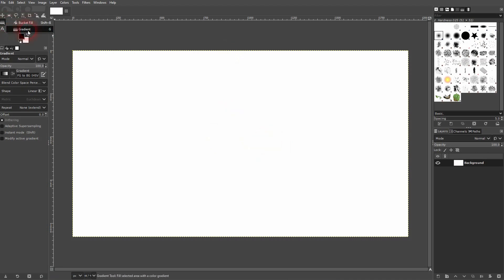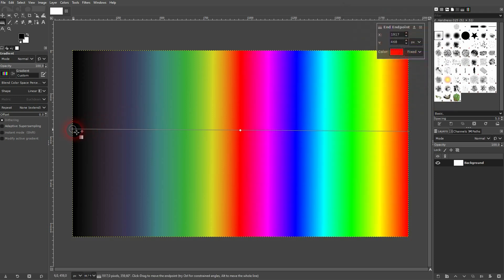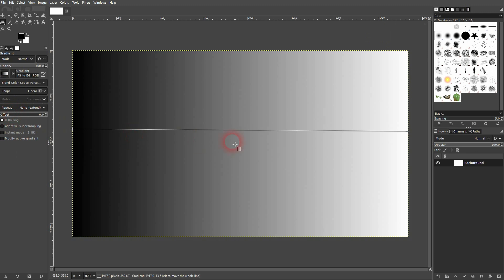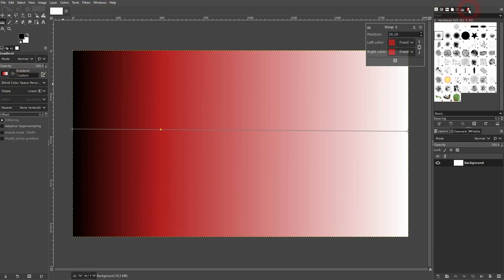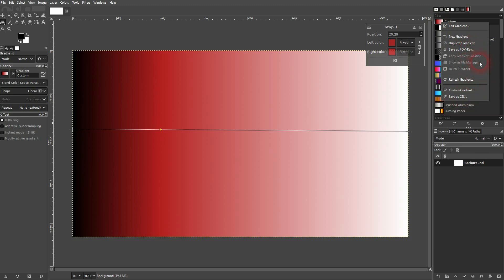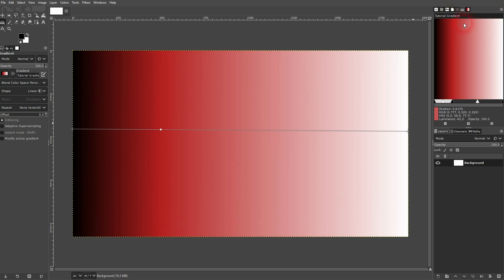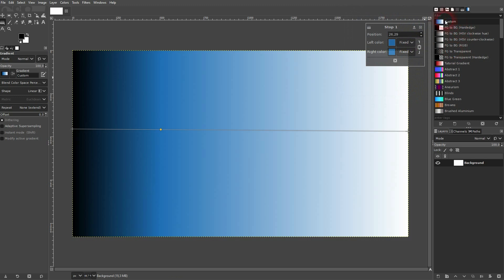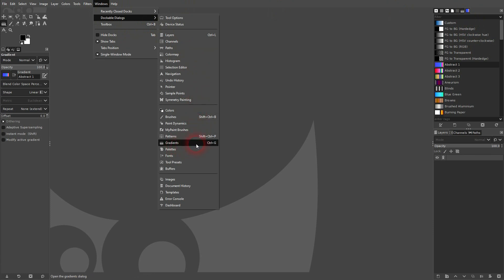How to Save a Gradient in Gimp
In this tutorial I'll show you how to save a gradient in Gimp.